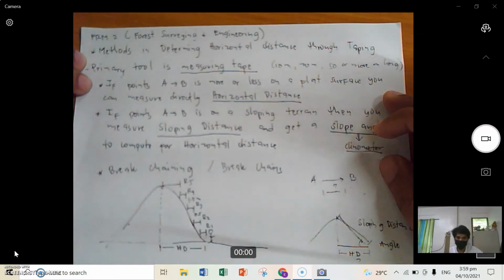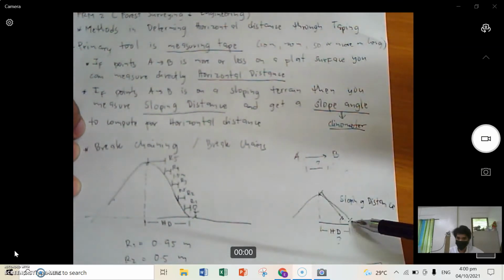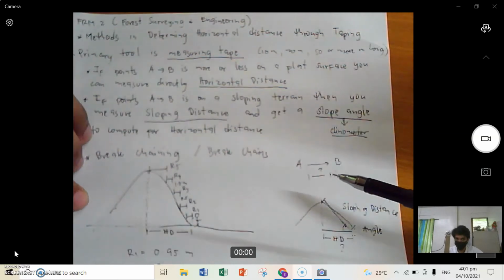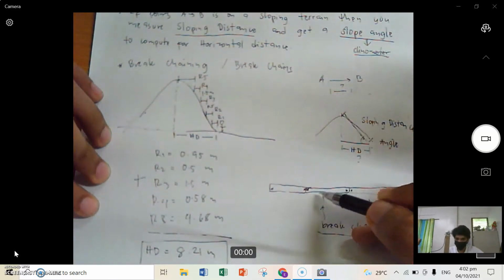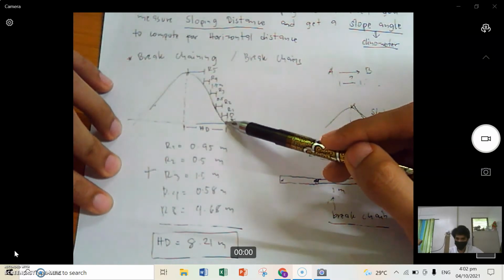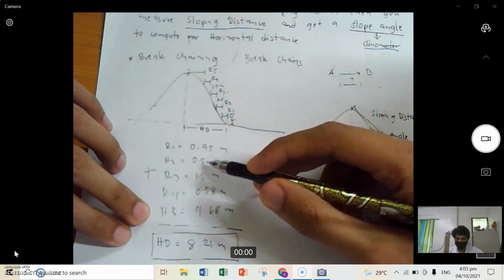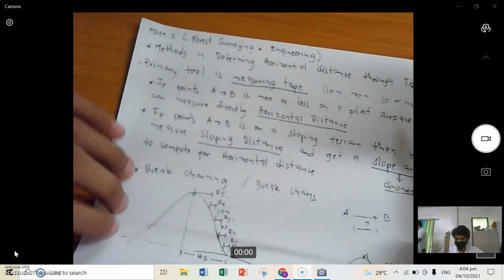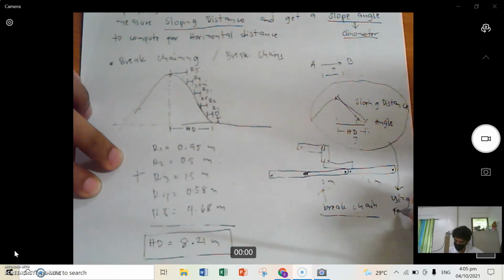FRM 2 Methods in Determining HD through Taping